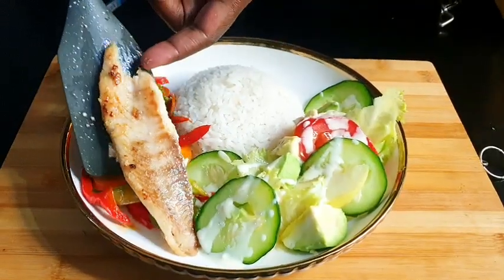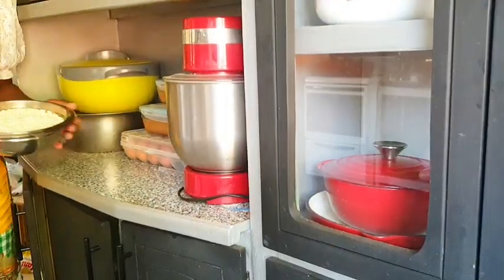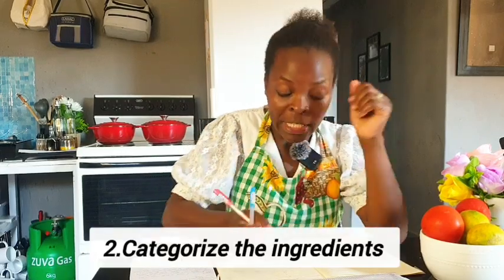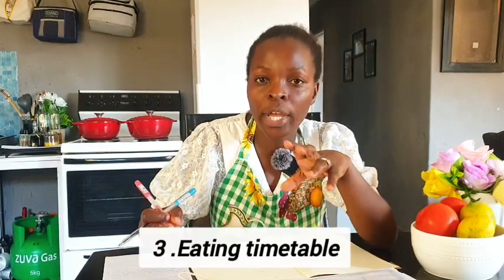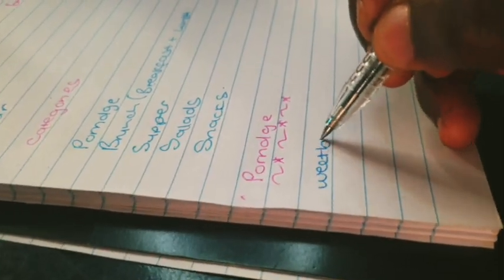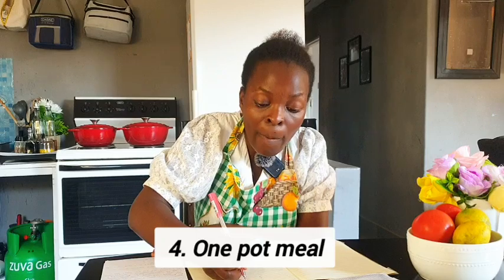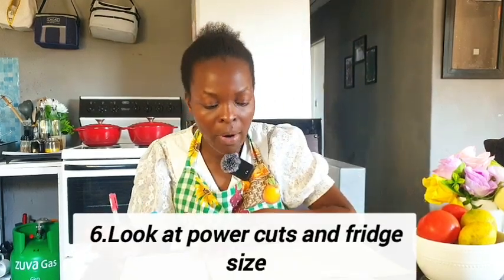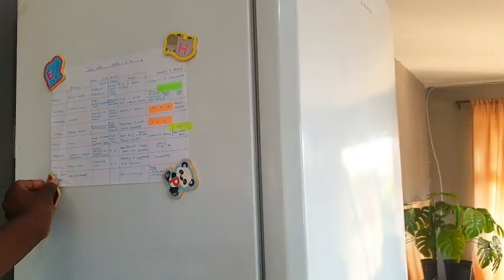When You’re Tired of Thinking About What to Cook — Try This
Meal prep to the rescue! Plan your meals, prep your ingredients, and cook in bulk. Say goodbye to daily cooking stress and hello to more free time. Your future self will thank you!"